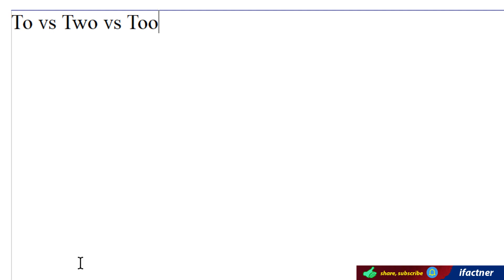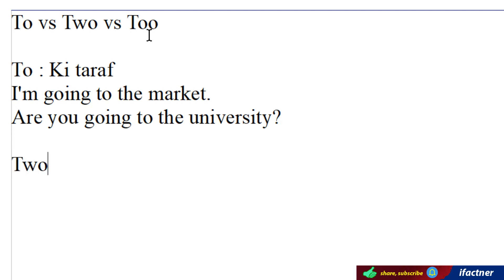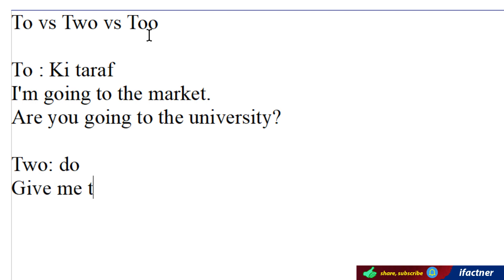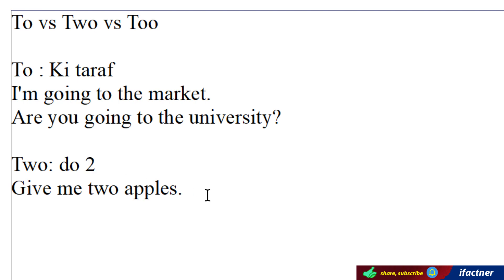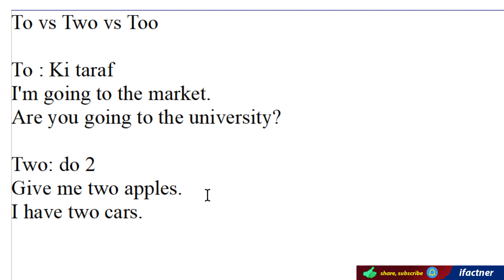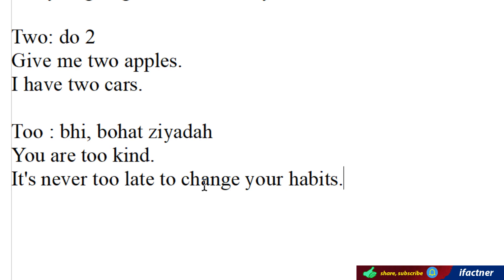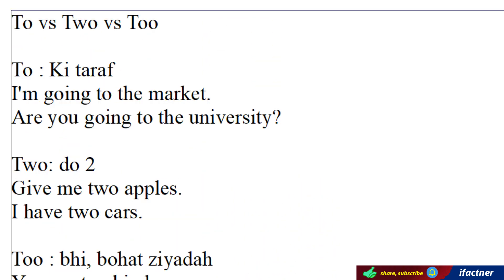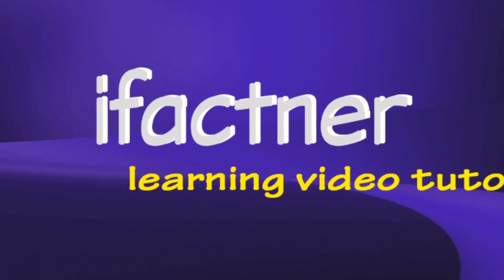To Two Too English words meaning in Urdu with example sentences and translation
We learn to use the English to, two and too in daily use English sentences through Urdu. We learn the difference between confusing English words to, two and too. Ifactner teaches you how to make simple English sentences and phrases from Urdu language.
There are many confusing words in English with the same pronunciation and similar spellings. Non native English speakers get confused when to use those words in their daily English conversation and writing.

Ifactner use the following meaning of these difficult English words in Urdu and make English sentences with translation in Urdu.

To means "Ki taraf" in Urdu.
I'm going to the market.
Are you going to the university?

Two meaning in Urdu and Hindi is do 2.
Give me two apples.
I have two cars.

Meaning of "Too" in Urdu is bhi, bohat ziyadah.
You are too kind.
It's never too late to change your habits.
I'm going there too.